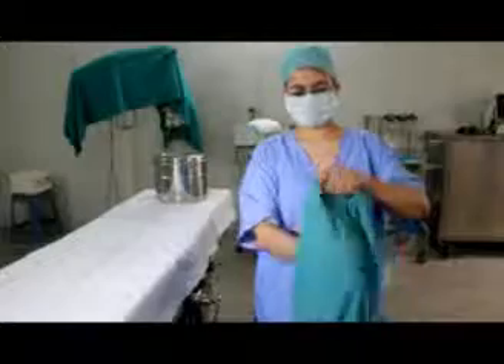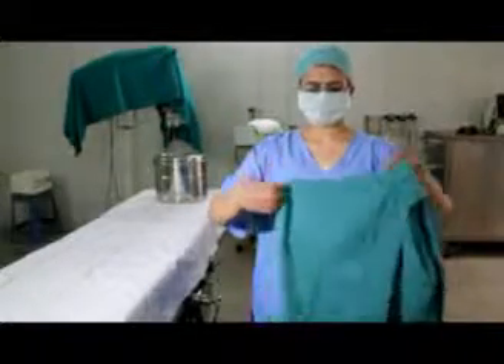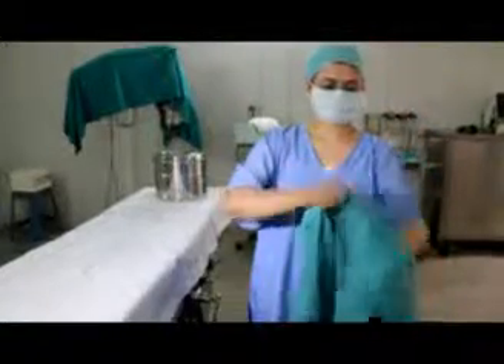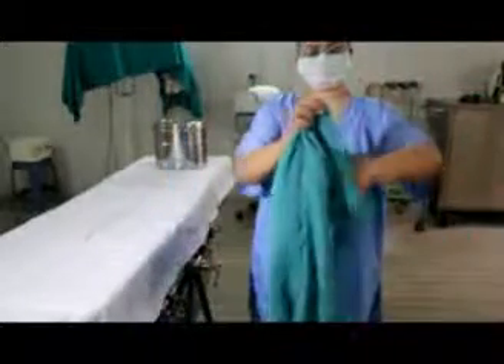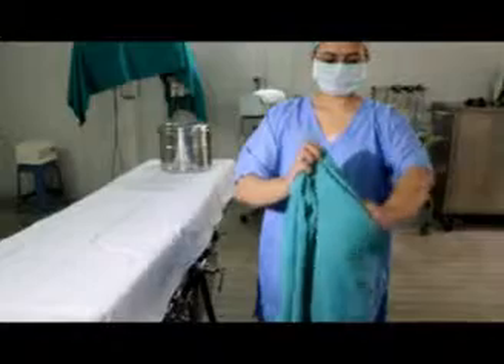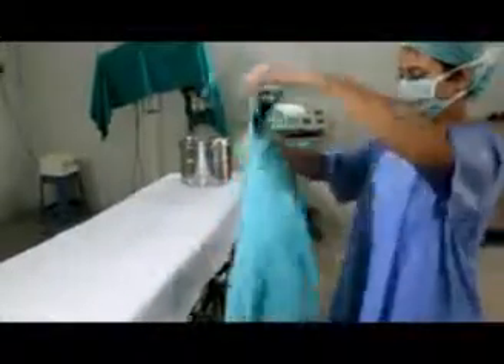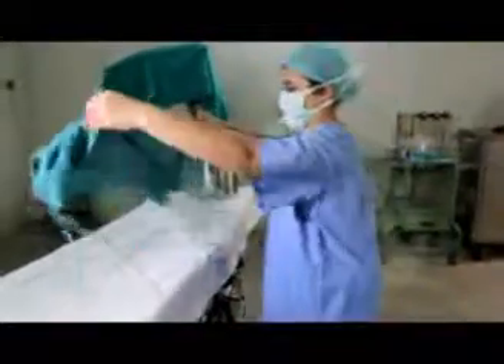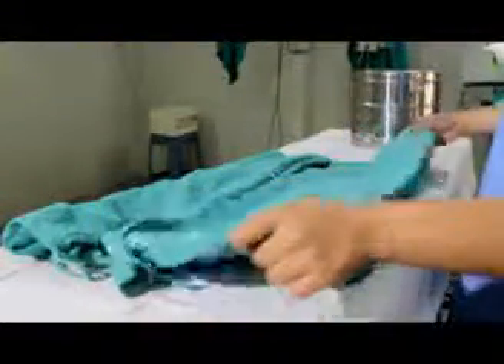Procedure for gown folding